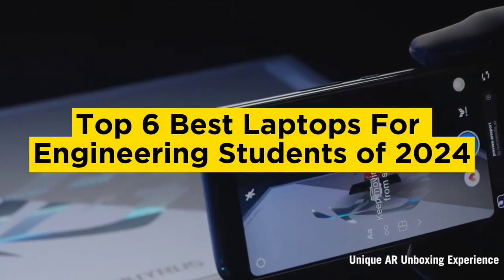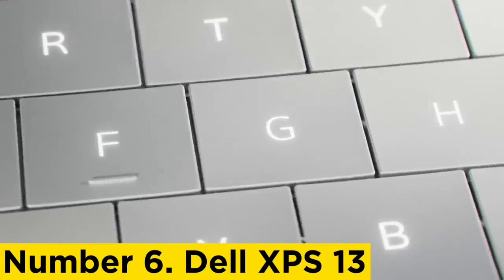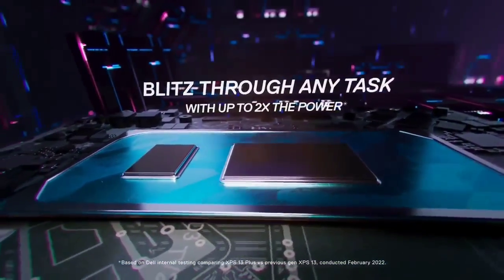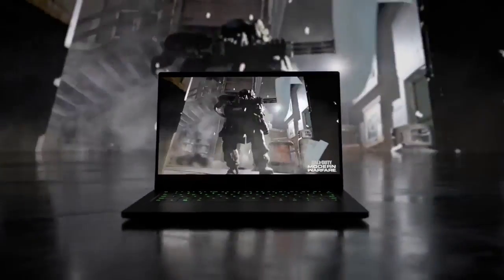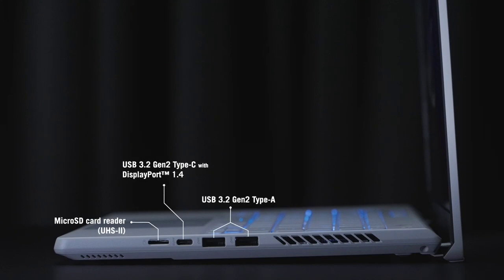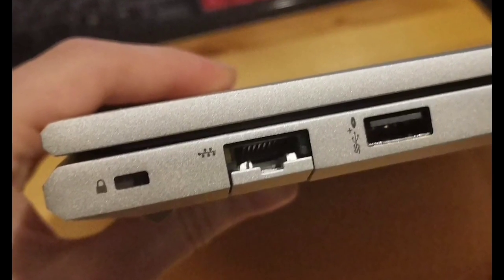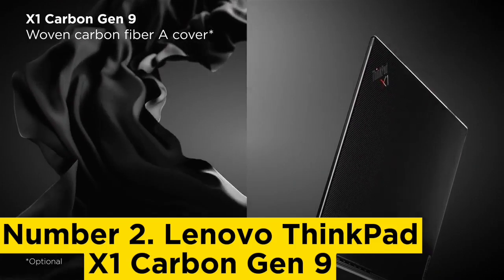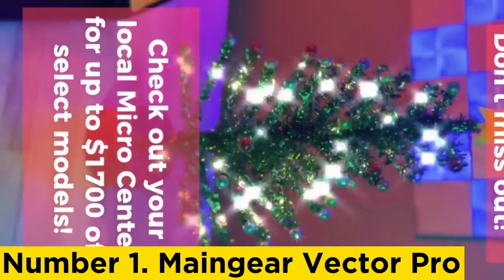Top 6 Best Laptops For Engineering Students of 2024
➜ Links to the Top 6 Best Laptops For Engineering Students of 2024 we listed in this video:

►Links►

➜ 5- Razer Blade Stealth 13-
➜ 4- Asus Rog Zephyrus G14-
➜ 3- HP ProBook 455 G9-
➜ 2- Lenovo ThinkPad X1 Carbon Gen 9-
➜ 1- Maingear Vector Pro-